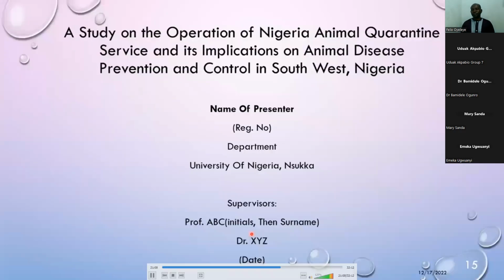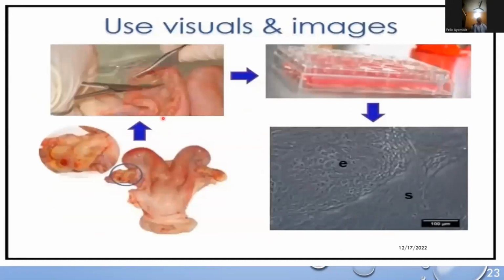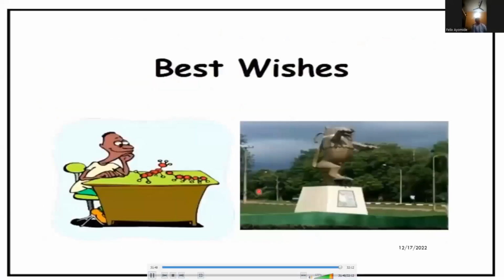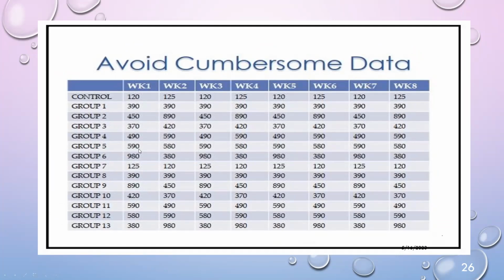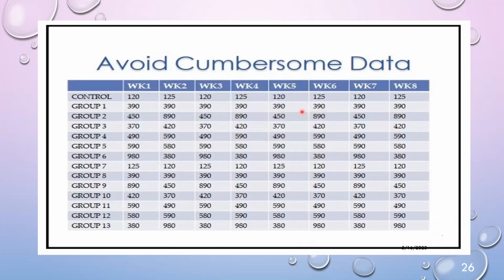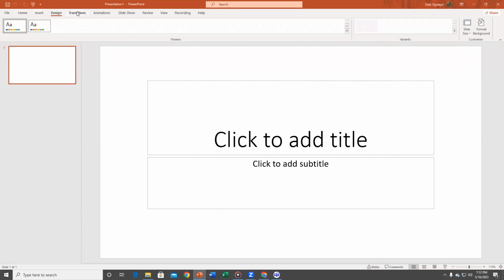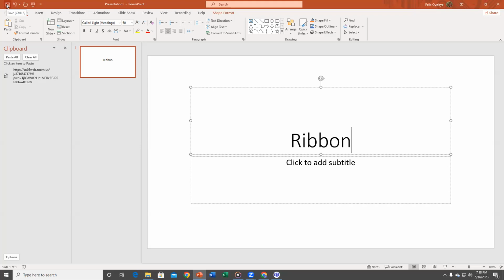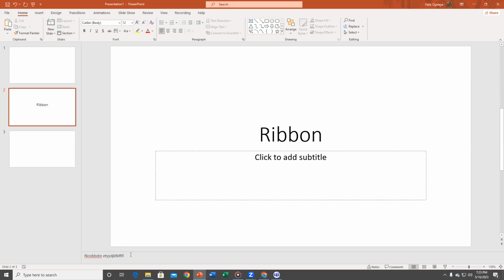PowerPoint GUIDE 2